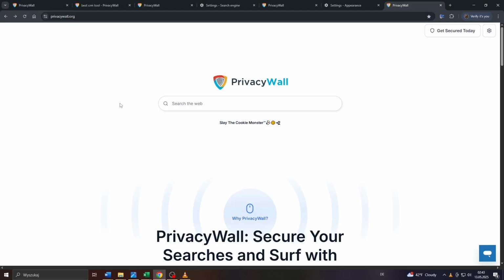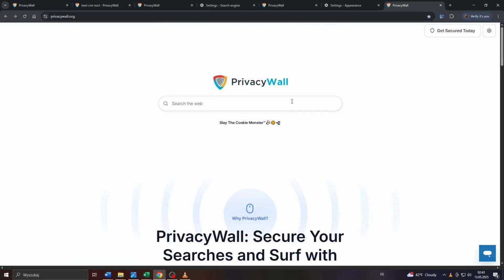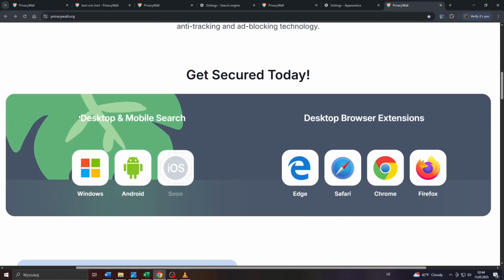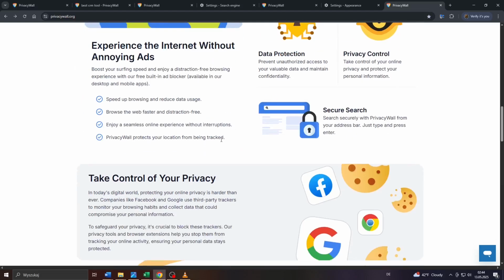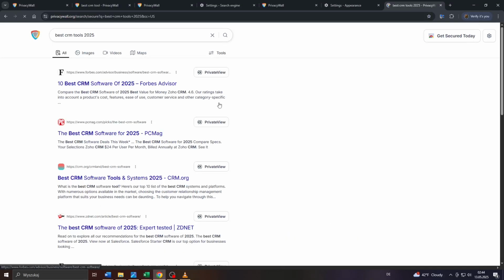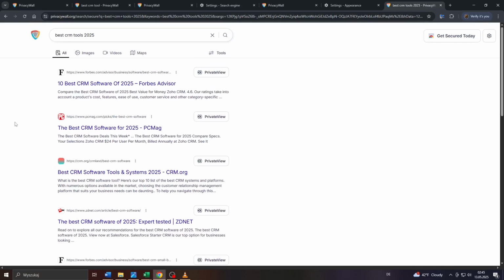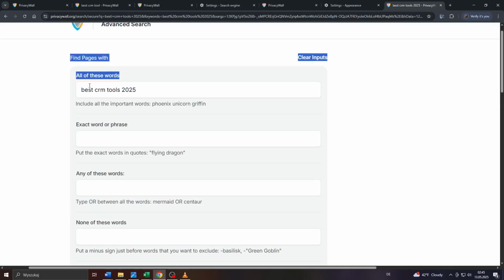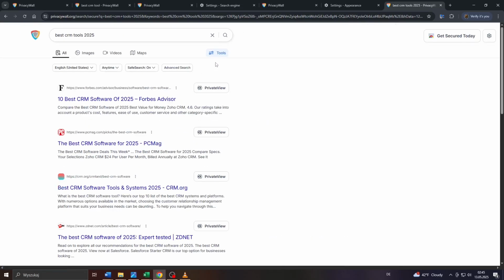How to Use PrivacyWall Search Engine | Step by Step PrivacyWall Tutorial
In this tutorial, we show you how to use the PrivacyWall search engine.